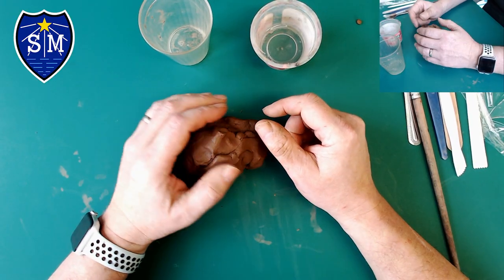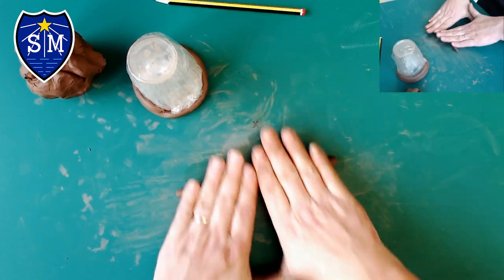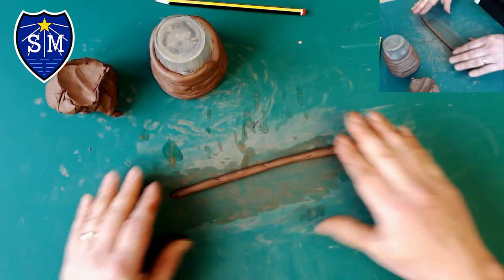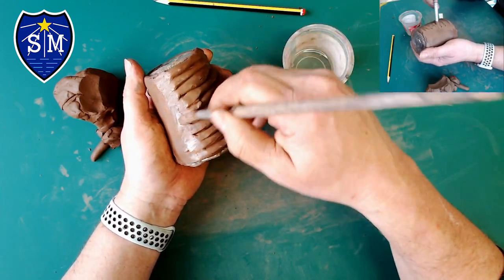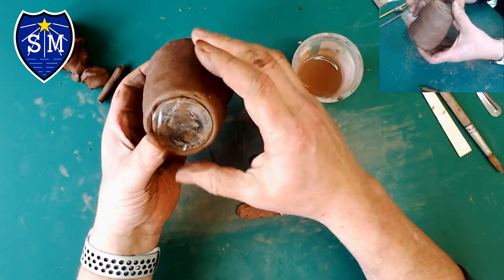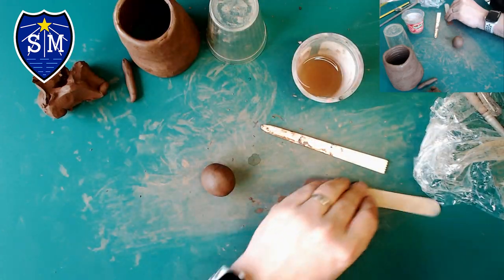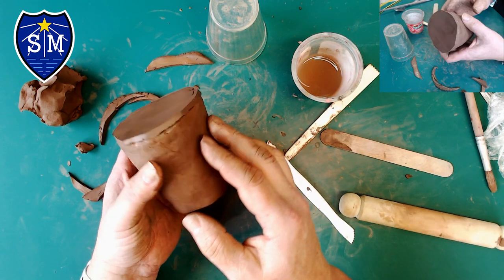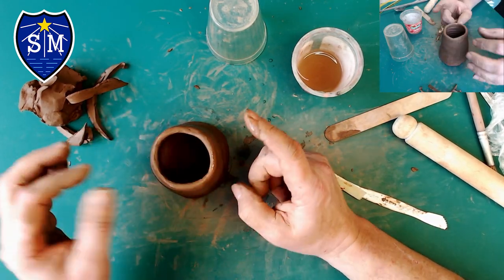Clay Volcano: Part 1 (with Music)